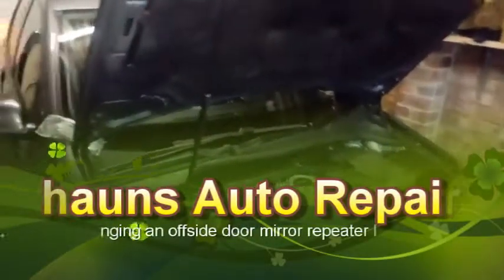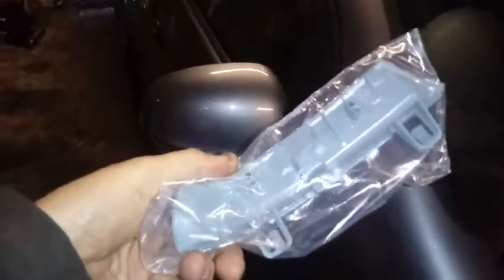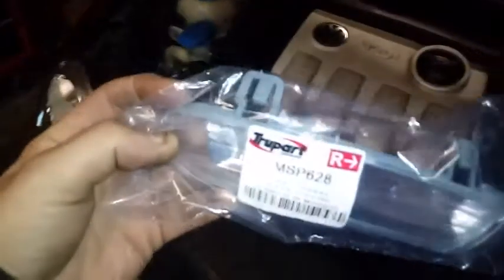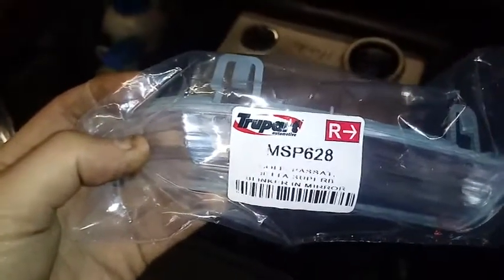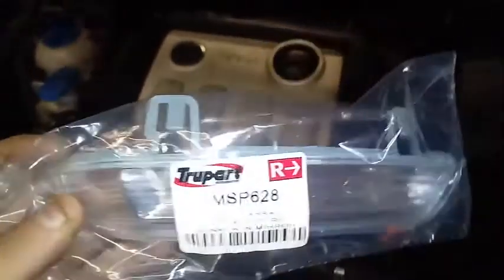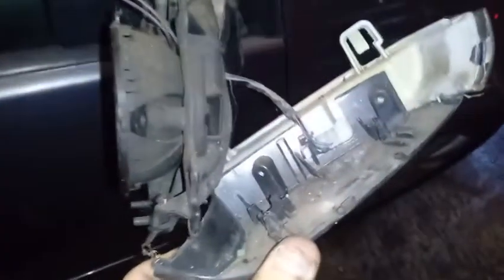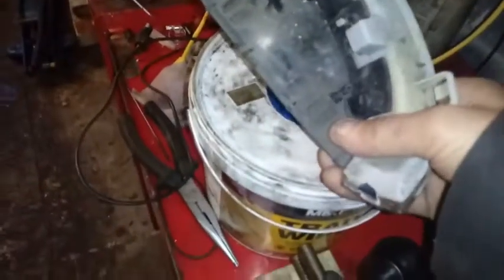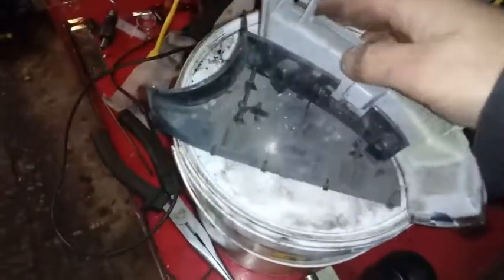2005 vw volkswagen golf offside door mirror repeater light replacement FAIL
Join me as I replace the repeater light in the mirror of this vw golf.

If ive helped you along the way feel free to tip me a few pennys through paypal at... Any donations or tips are very appreciated.